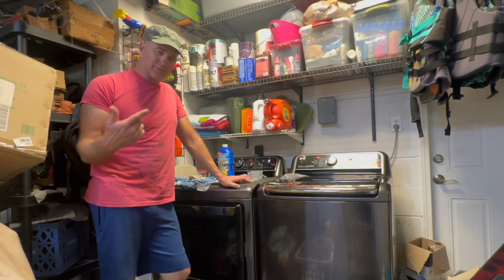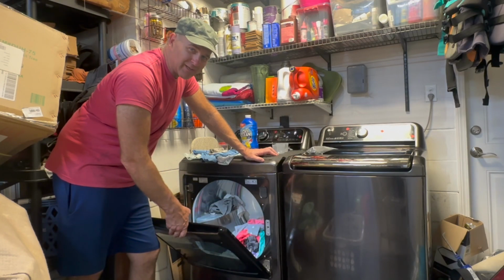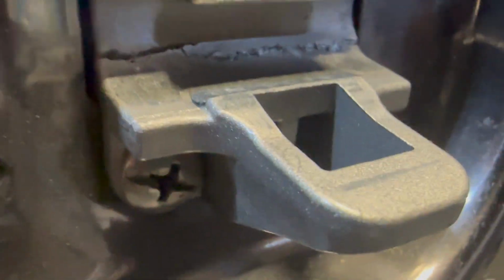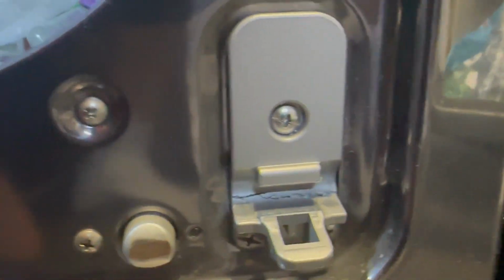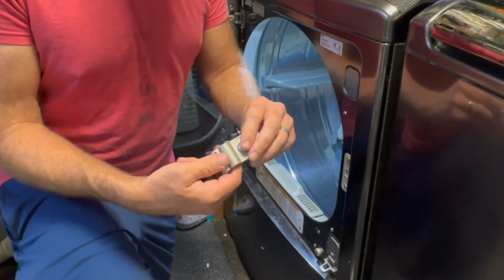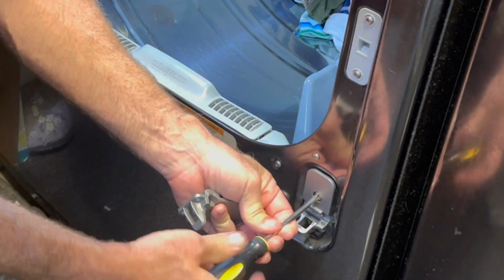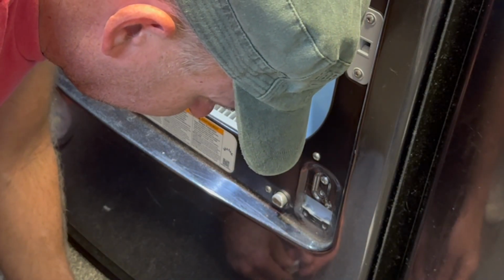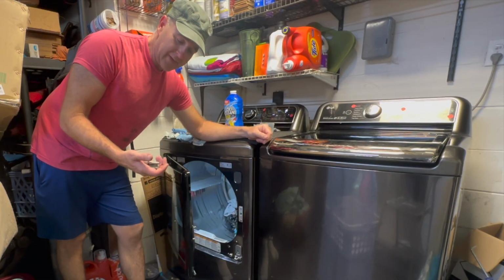HOW TO FIX LG DRYER DOOR HINGE - BROKEN DOOR HINGE REPLACEMENT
We used this hinge replacement
This video highlights how to repair a broken hinge. When this dryer door was opened it would sag on one side and make a loud popping noise when closing. The hinge was cracked. This is a common problem, but easy to repair. Replacing LG LG-MEF62782201 Dryer Door Hinge, Silver

DOOR FALLS, POPS, STICKS, NOISY